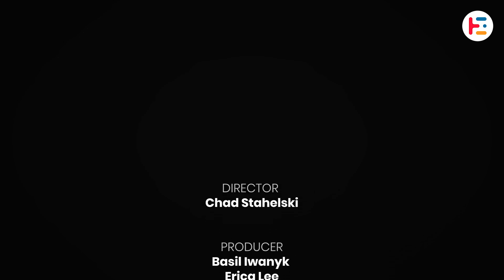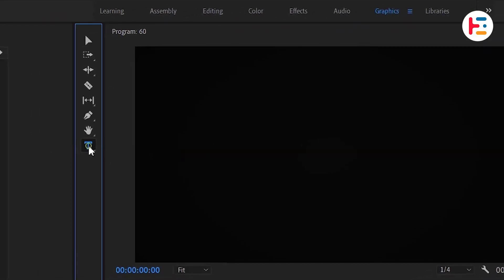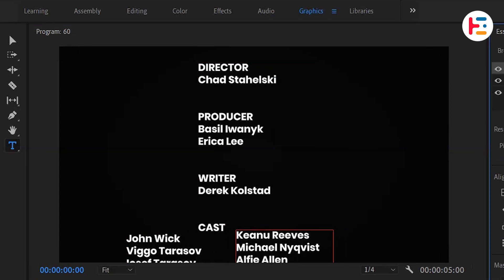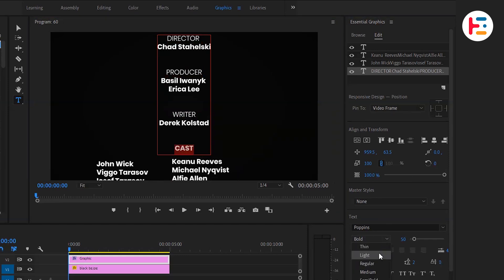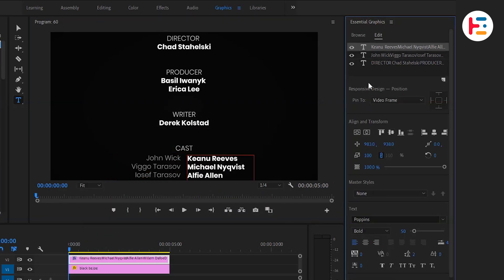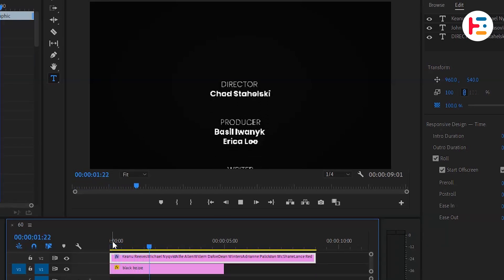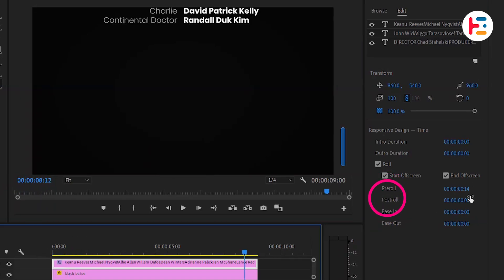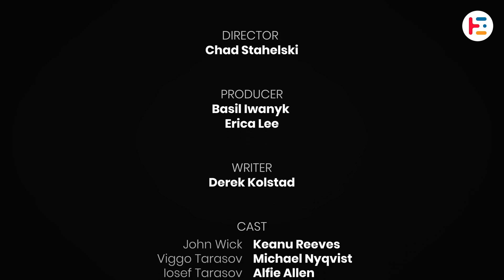Add END ROLLING Credits in Premiere Pro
In this video, I'll show you how to easily add end rolling credits to your video project in Premiere Pro. End credits are the text that scrolls up at the end of a video, often listing the cast, crew, and other information.

Timestamps:
00:00  Intro
00:10  Adding End credits Text
01:00  End Rolling Credits
01:38  Final result